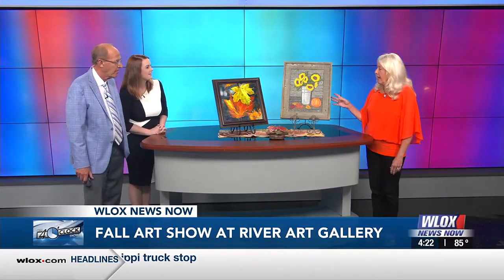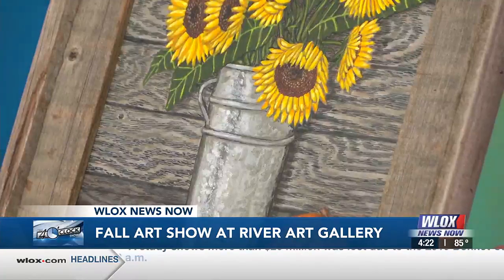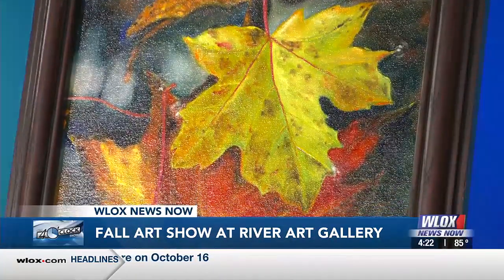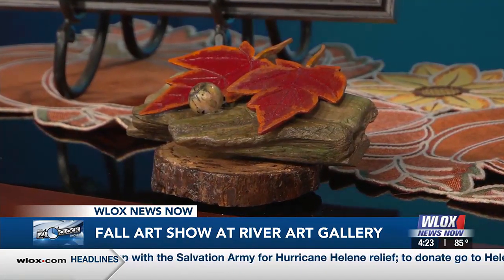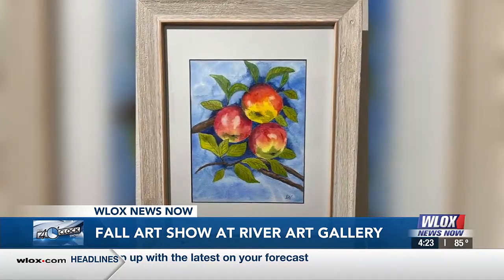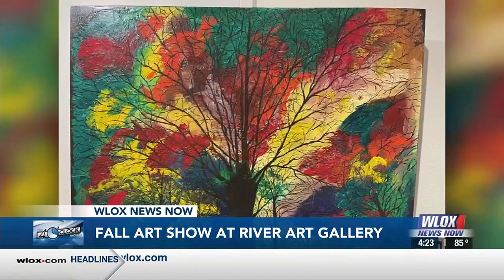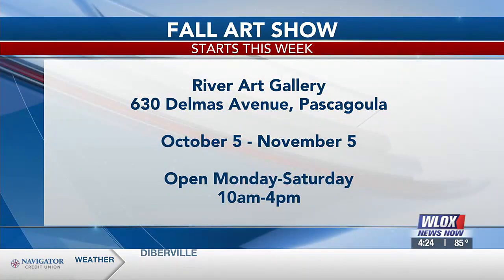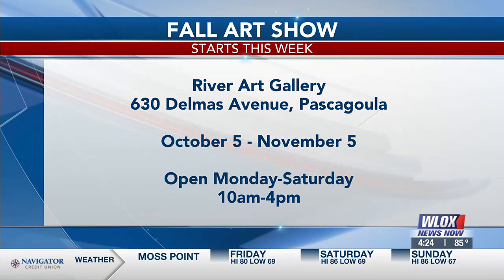Happening through November 5: Fall Art Show at River Art Gallery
River Art Gallery in Pascagoula invites you to come explore the beauty of autumn.